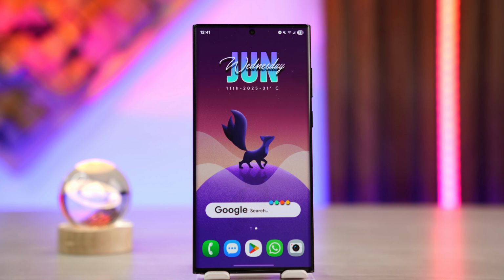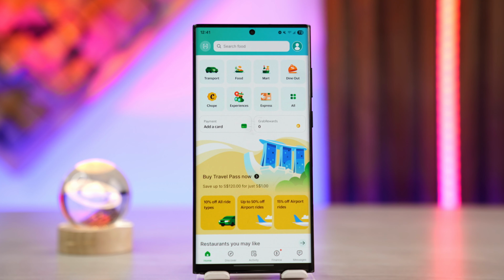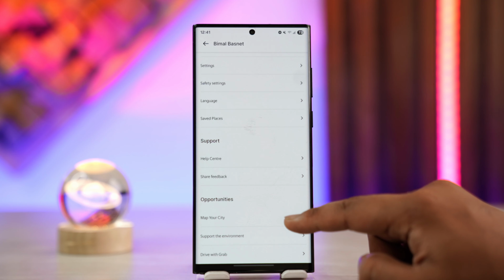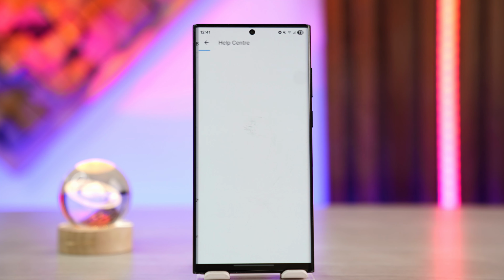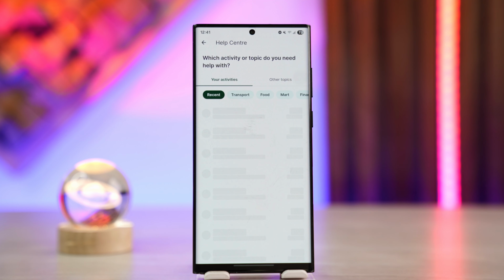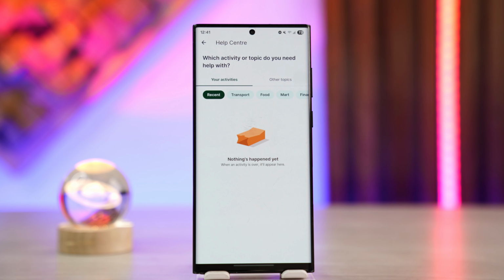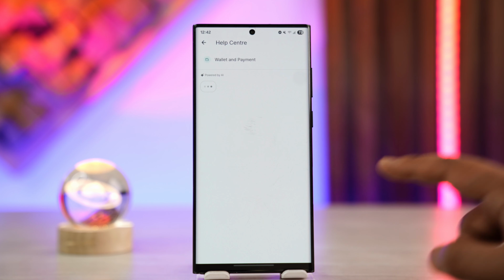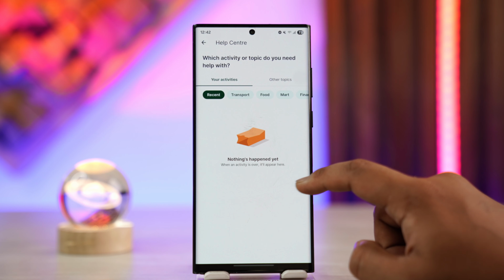How To Contact Grab Customer Service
If you're trying to reach Grab customer service for issues such as ride problems, payment concerns, account access, or anything related to the Grab app, this video provides a clear step-by-step walkthrough on how to connect with their support team directly through the app. Grab offers in-app customer support via live chat, which is the fastest and most secure way to get help.

To begin, make sure you have the latest version of the Grab app installed and that you're logged into your account. Open the app, then tap the profile icon located in the top right corner of the home screen. This will take you to your account menu, where you can access various support features.

Scroll down the menu and tap on 'Help Centre.' This section contains FAQs, common support topics, and access to chat-based customer support. Tap on the 'Chat to Get Help' button. From here, you’ll be asked to choose a relevant topic related to your issue. Whether it's a recent ride, food delivery, or wallet transaction, selecting the right category ensures faster and more accurate assistance.

Once you've selected a topic, you'll either get automated help or be directed to a live chat with a Grab support agent. Make sure to clearly describe your issue during the chat for quicker resolution. The chat system works well for most problems and is available 24/7 in most regions.

If you're unable to access the app or need to follow up on a ticket, you can also visit the official Grab Help However, using the in-app chat is generally the most effective method for customer service.

Timestamps:
0:00 Introduction
0:14 Launching Grab app and opening profile
0:31 Accessing Help Centre
0:39 Starting chat with customer support
1:01 Connecting with live agent
1:03 Conclusion